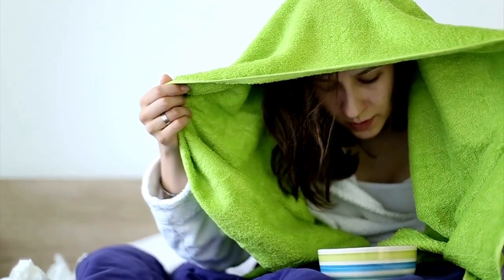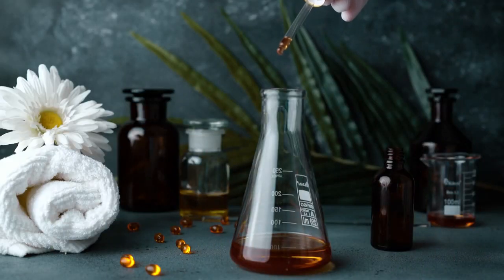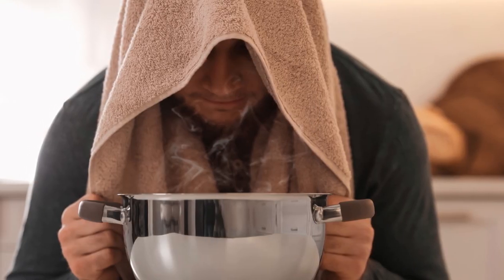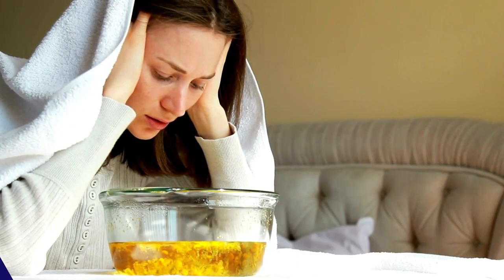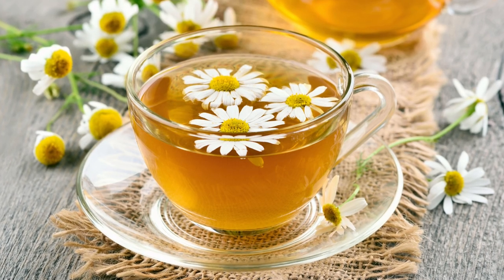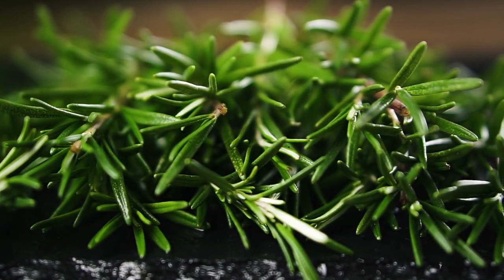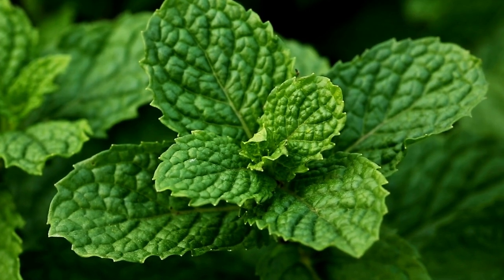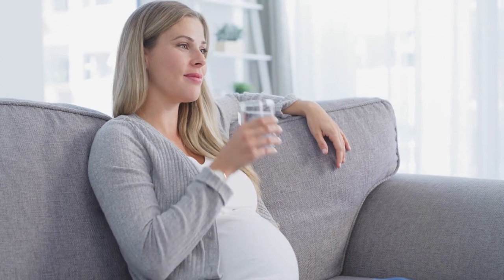Steam Inhalation With Power of Herbs For Cough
Stuffynose Steam inhalation Steam inhalation! This is a super simple thing you can do at home to feel better when you're dealing with a stuffy nose or some breathing troubles.

Here's how you do it: You get a kettle or a pot, fill it with water, and bring it to a boil. You can make it extra awesome by adding some herbs, essential oils, salt, or baking soda. Just make sure you're not allergic to anything you're adding.

Boil water, let it cool a bit, and inhale the steam. You can use a cloth or funnel to trap the steam, but be careful not to get too close and burn yourself. Remember, you don't need to do this for more than 10 minutes. Also, if you're under 12 years old, it's better to skip this, as steam inhalation can be risky for kids.

Now, let's talk about some herbs that are like superheroes for steam inhalation:

1. **Chamomile**: This one is like a calm and cool buddy. It helps with inflammation and anxiety. Just put about 3-10 grams of chamomile in 100 ml of water.
2. **Thyme**: Thyme is like a secret agent that helps break down yucky stuff in your lungs. It's also good for people on breathing machines.
3. **Rosemary**: Rosemary is like a fresh breeze. It fights inflammation and helps with bacteria and viruses.
4. **Basil**: Basil is like a gentle soother. It fights inflammation and can even help people with asthma.
5. **Mint**: Mint is like a breath of fresh air. It can be awesome for asthma too.

If you're dealing with something more serious, always talk to a doctor. But for those everyday sniffles and congestion, steam inhalation with these herbs can be your trusty sidekick. Stay well!